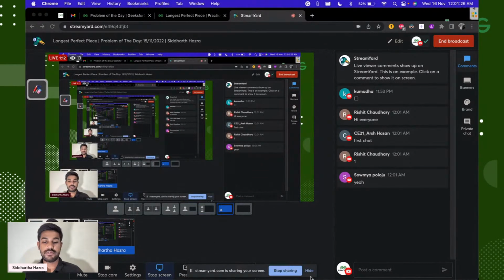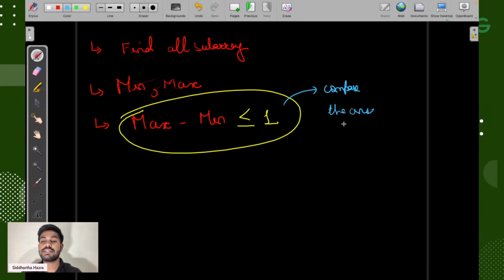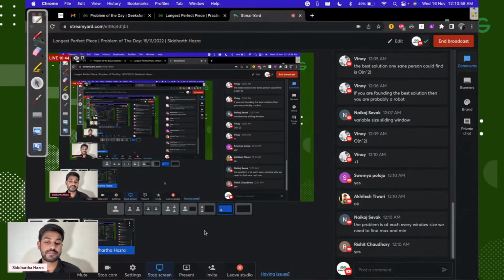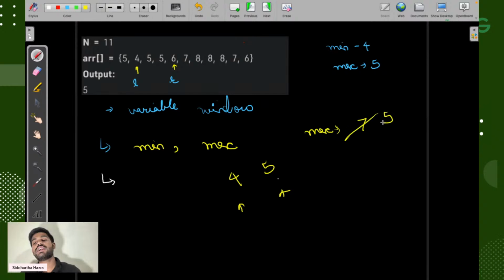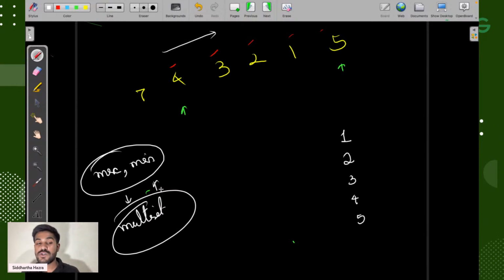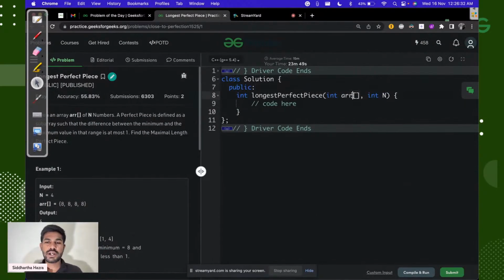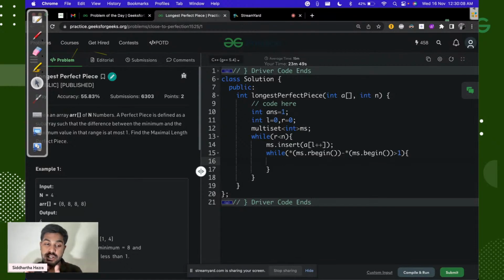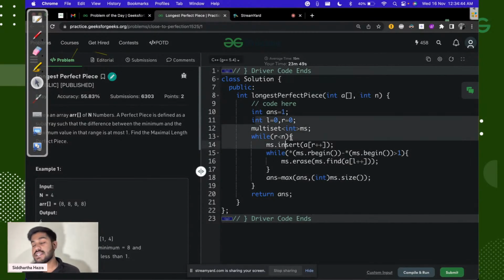Longest Perfect Piece | Problem of The Day: 15/11/2022 | Siddharth Hazra